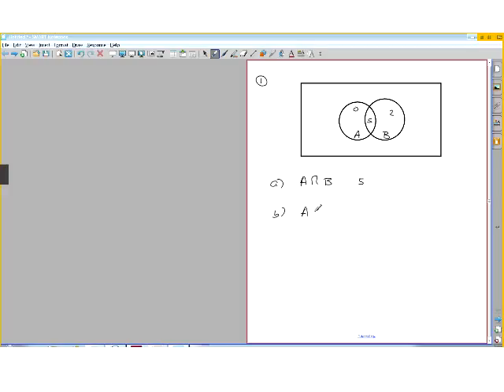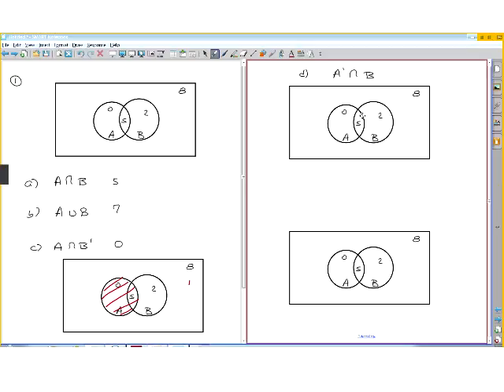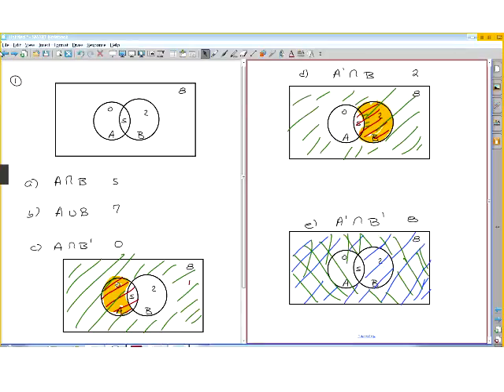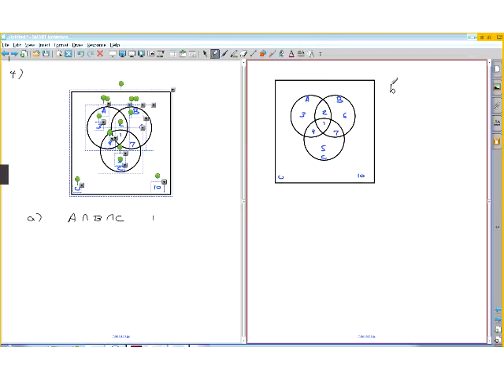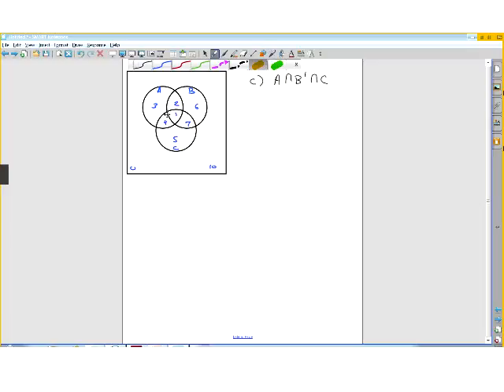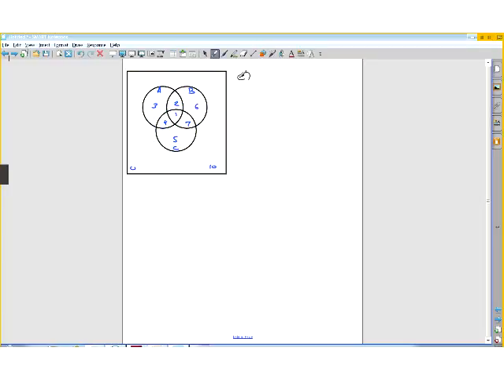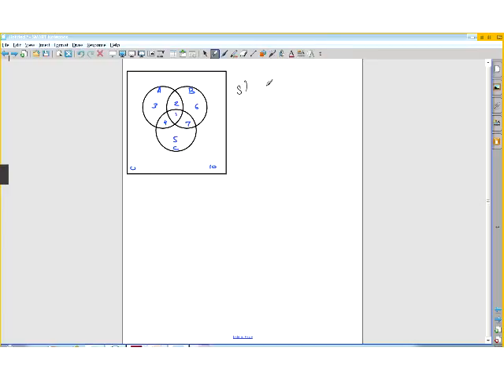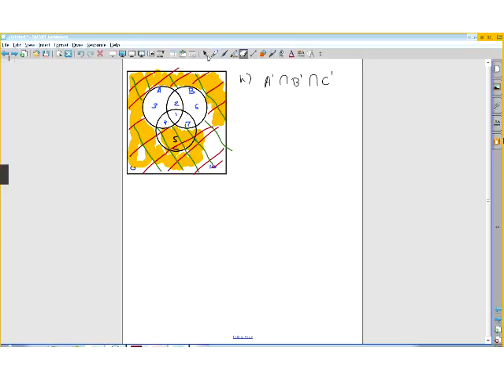Chapter 2 Section 4 Problems 1 and 4